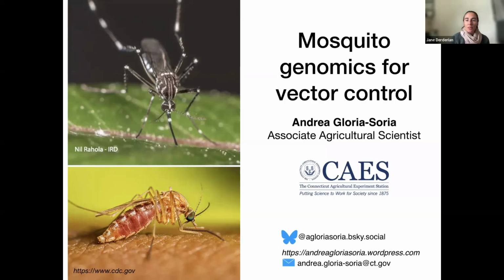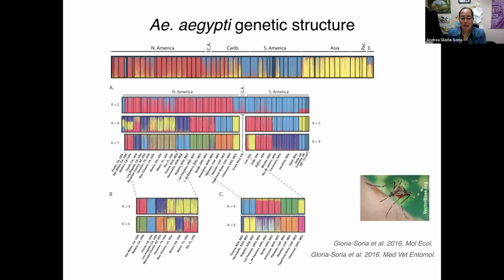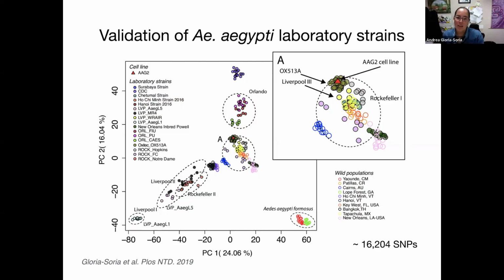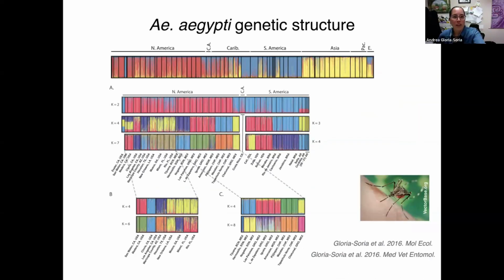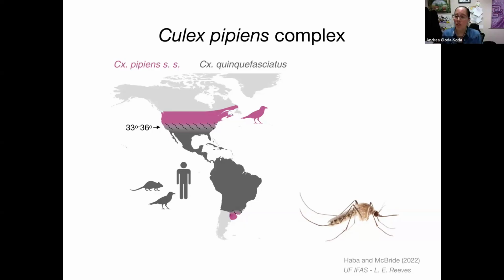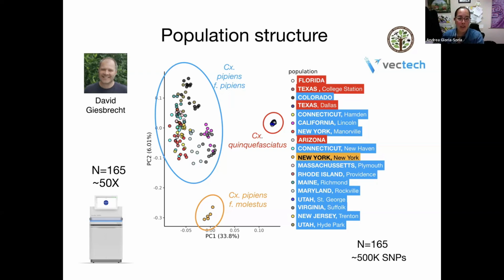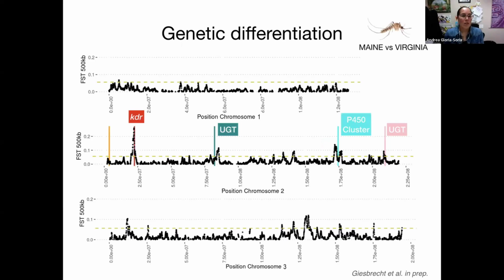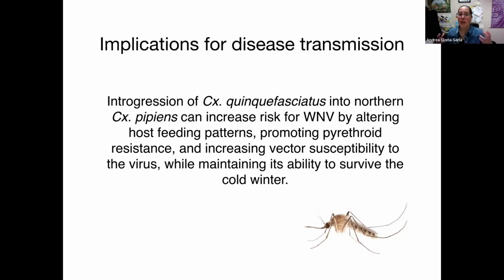WIP: Mosquito Genomics for Vector Control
Andrea Gloria-Soria from the Connecticut Agricultural Experiment Station presents “Mosquito Genomics for Vector Control”.